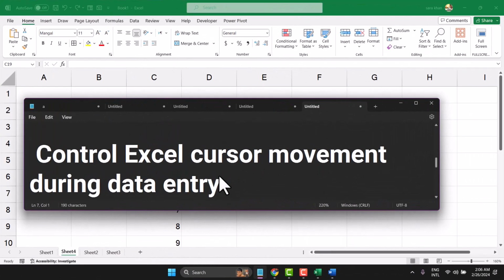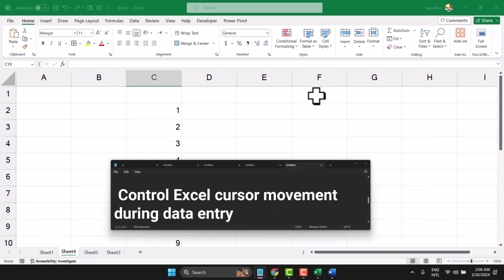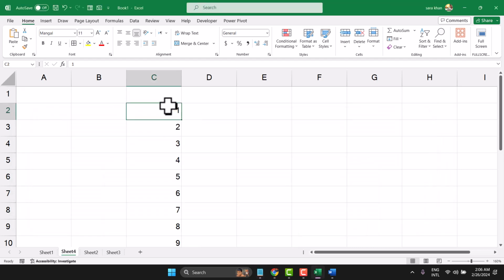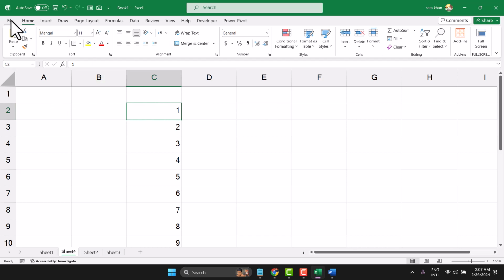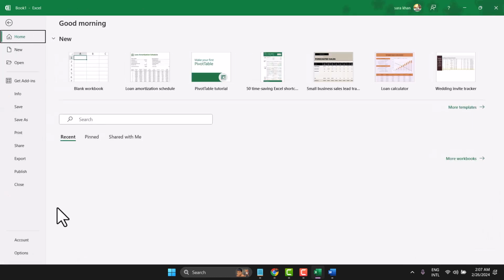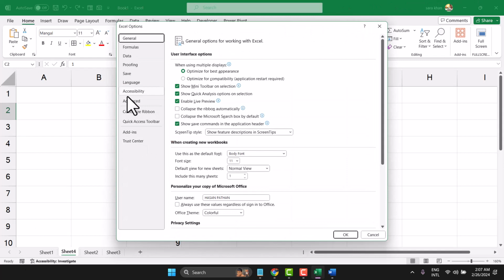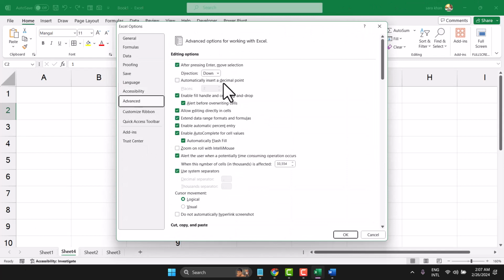Control Excel cursor movement during data entry